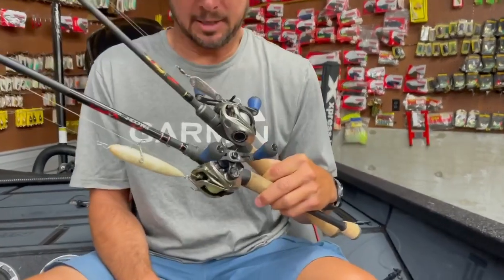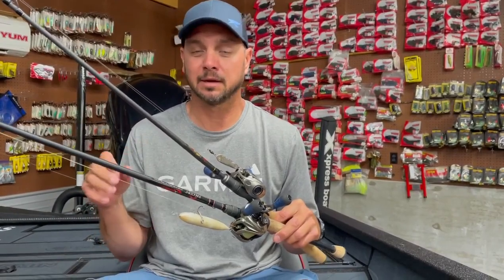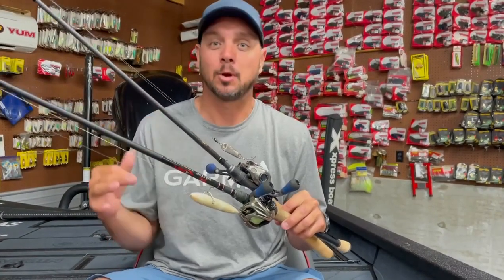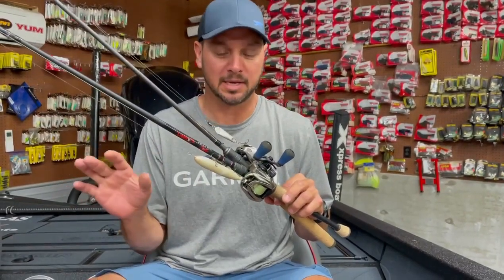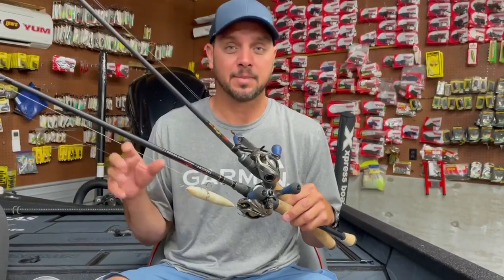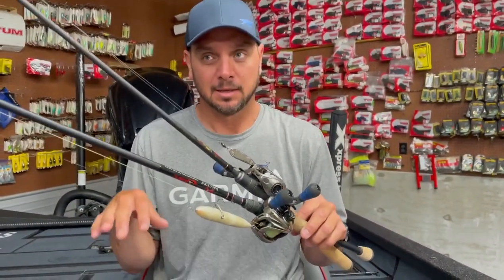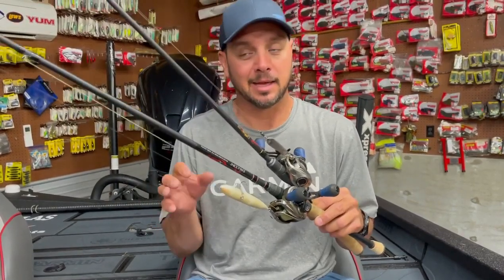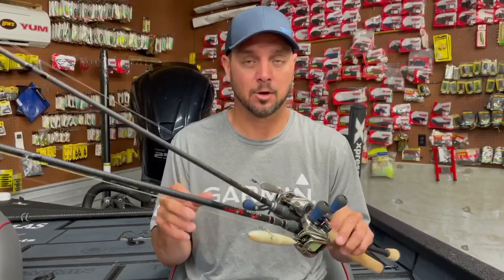Tackle Tip Tuesday | Jason Christie Wednesday Edition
Jason talks about the 2 rods he has on his deck late in the year.